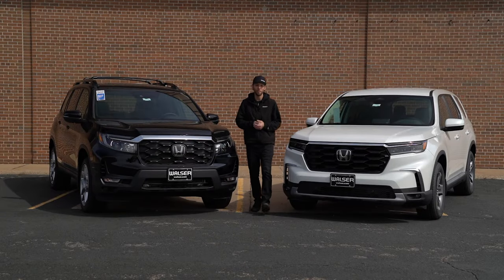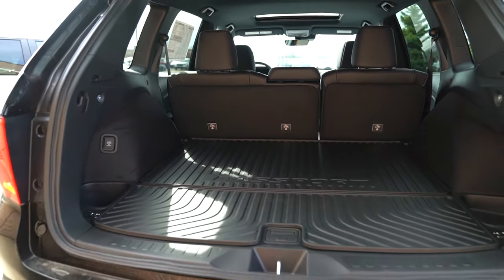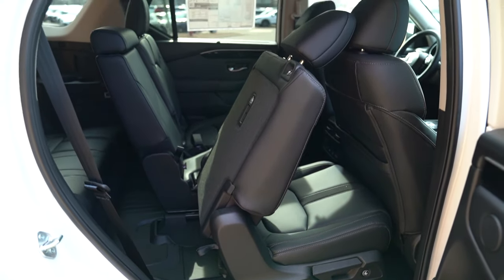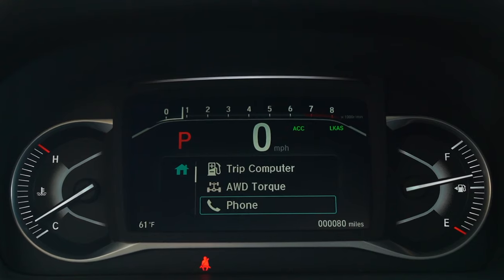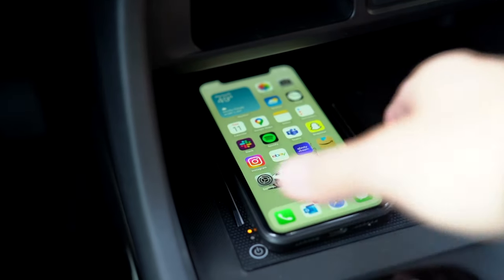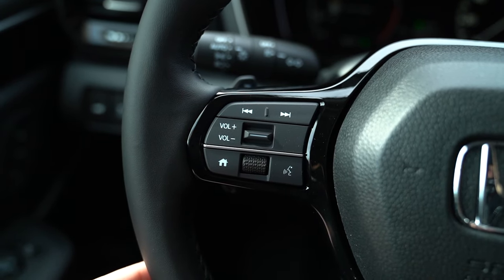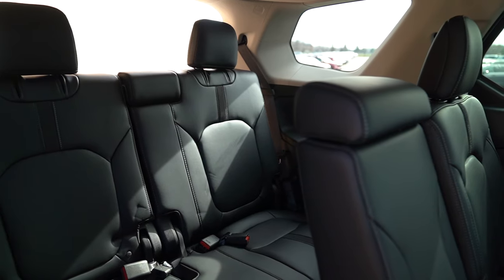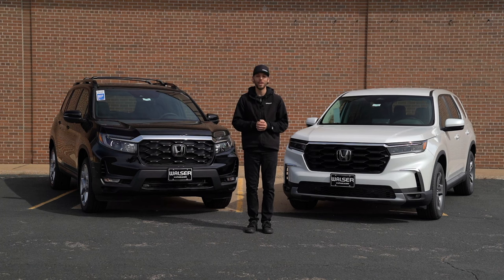2024 Honda Passport vs 2024 Honda Pilot | Comparison and Review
In this video we compare two different Honda SUV models. The 2024 Honda Pilot and 2024 Honda Passport. We take a look at some exterior features, then hop inside to see how each model compares to one another. Which is the best Honda SUV for you? Check out this video to find out!

00:00 - 00:15 - Intro
00:16 - 02:12 - Passport Exterior Look
2:13 - 3:32 - Pilot Exterior Look
3:33 - 6:12 - Passport Interior Look
6:13 - 9:51 - Pilot Interior Look
9:52 - 11:09 - Comparison & Outro